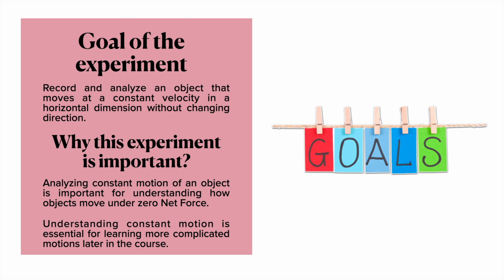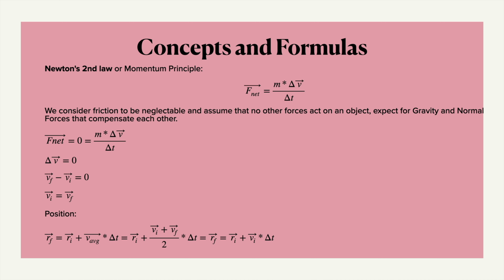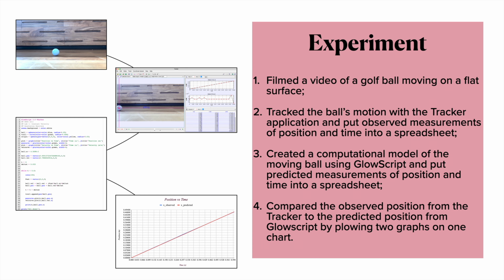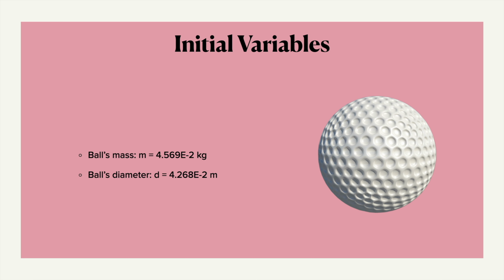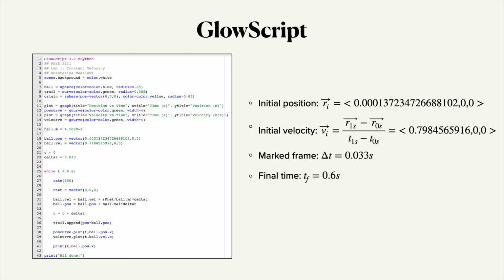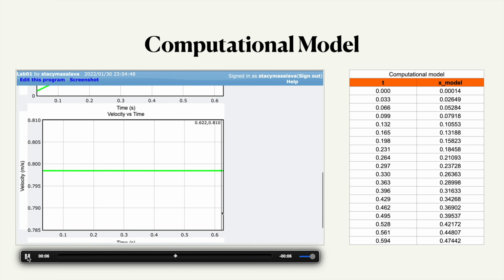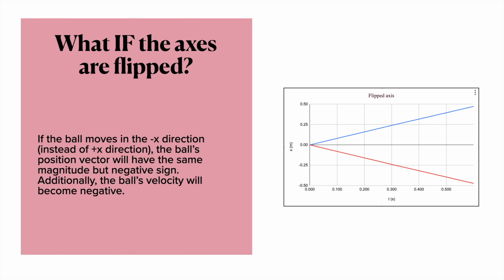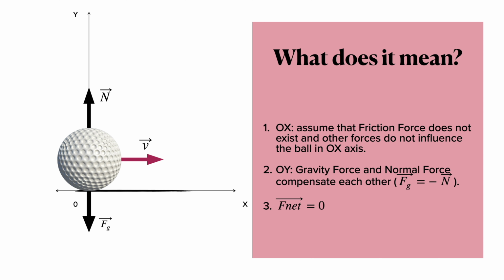Constant Velocity LAB 1 | PHYS 2211